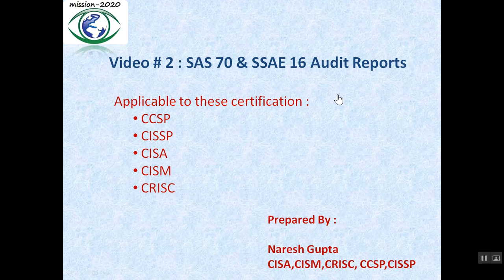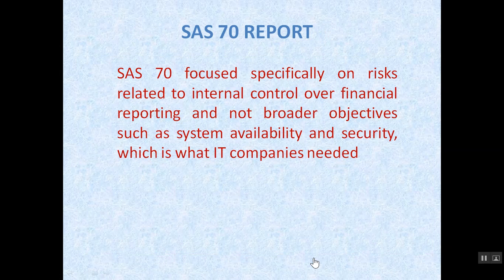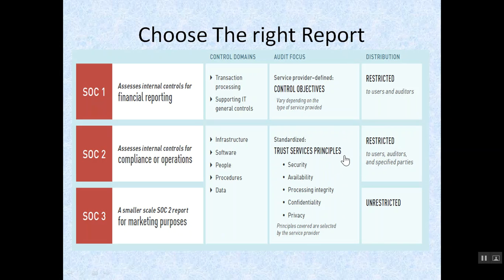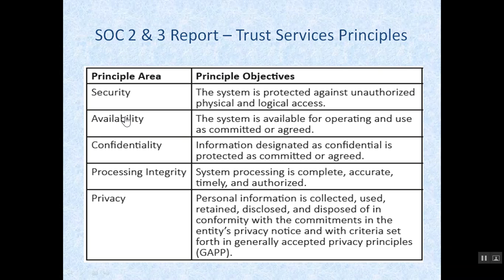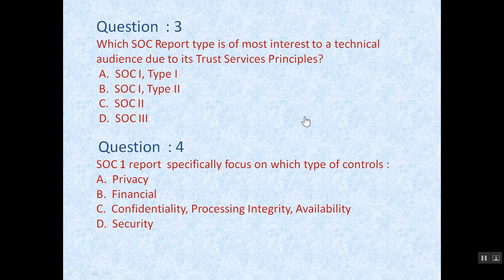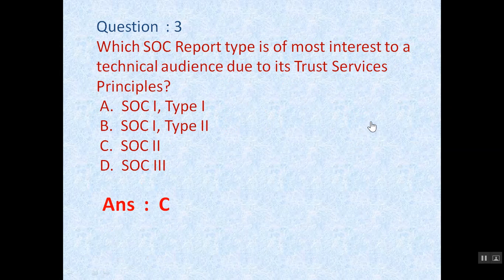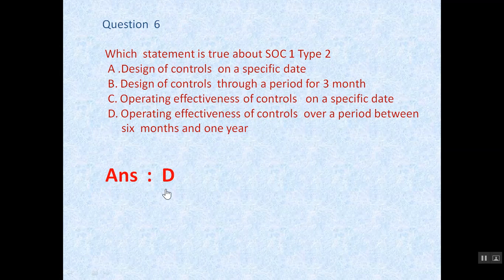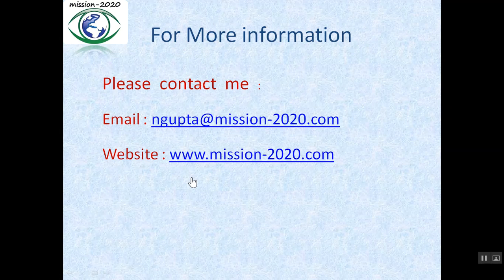CCSP / CISSP Video Tutorial : SAS 70 & SSAE 16 Audit Reports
In this video  Tutorial  you  will understand basic concept of SAS 70 &  SSAE 16 Audit Reports. You  can also understand which report we should select under a given situation. Video also contain 8 sample questions with  answers  which will make  your concepts  clear.
Naresh Gupta
CISA,CISM,CRISC, CISSP,CCSP